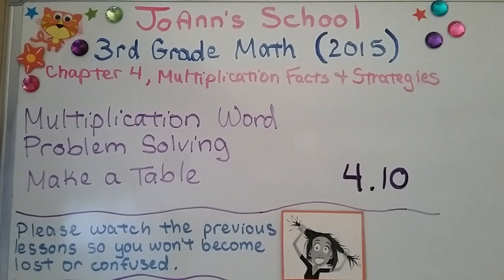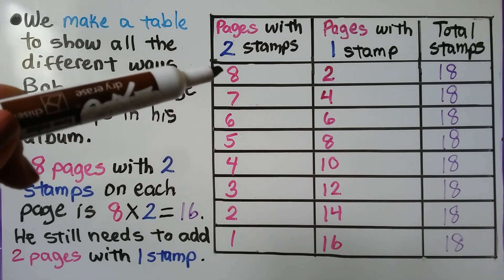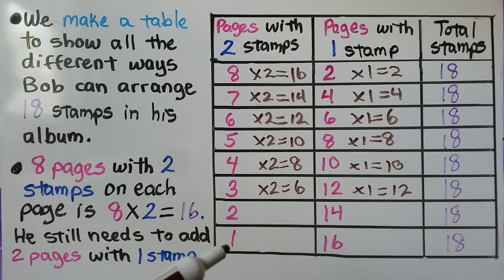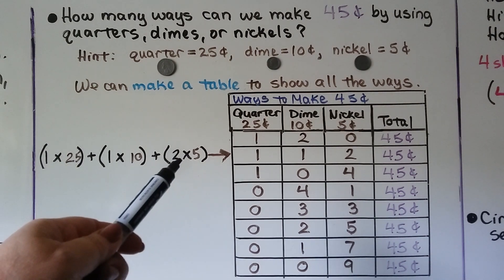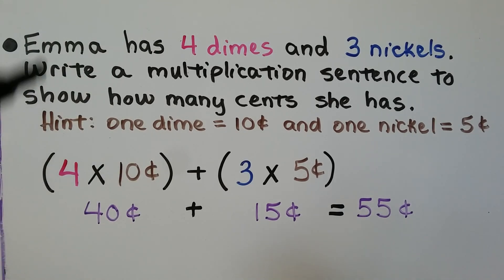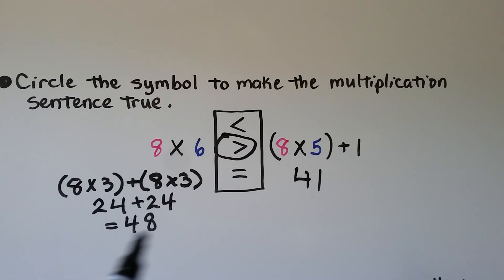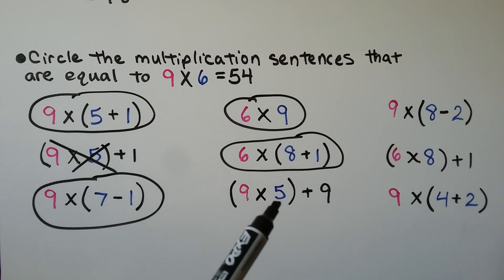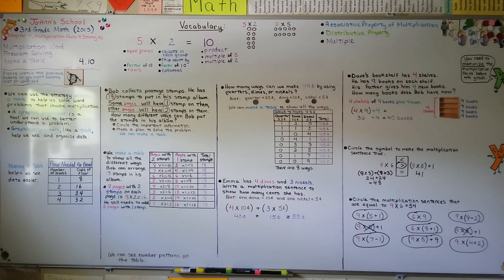3rd Grade Math 4.10, Multiplication Word Problems, Make a Table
We use the strategy "make a table" to help us solve several word problems that involve multiplication. A graphic organizer is a tool, such as a table, that we can use to better understand a problem. We review using the Distributive Property with addition, and with subtraction.

MINDS Minds.com/joannsschool